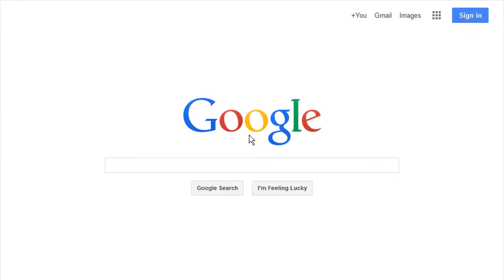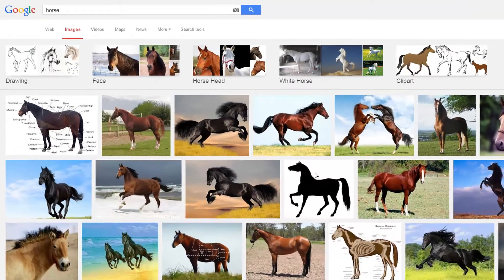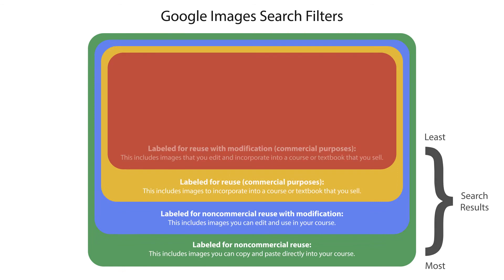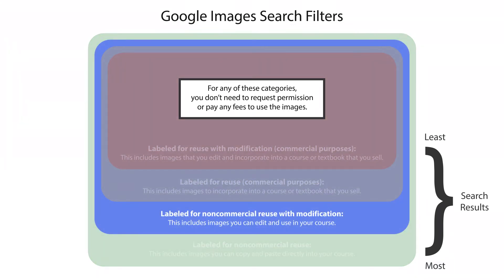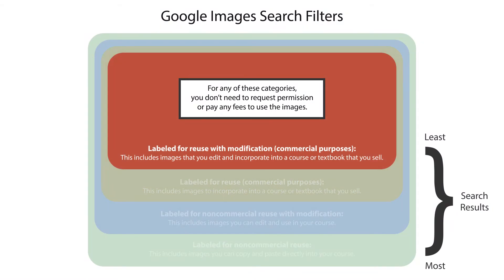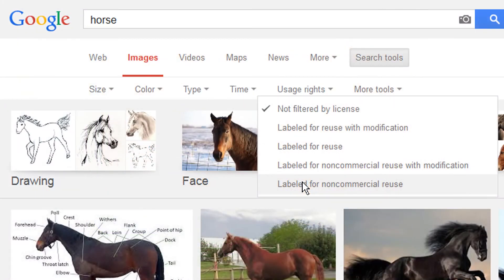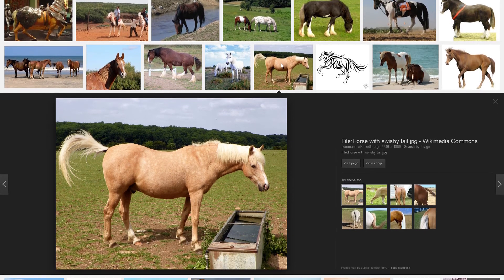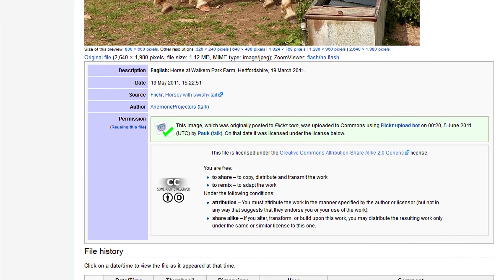Searching for Copyright Cleared Images Using Google Images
Learn how to find copyright cleared images in Google Images for you to use in your courses and other teaching material.